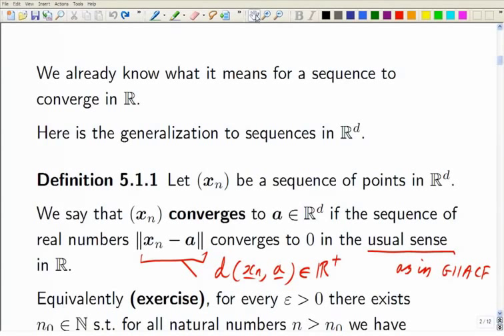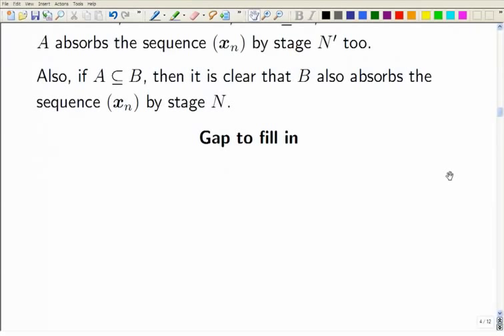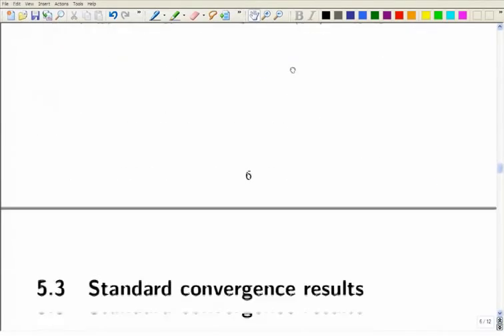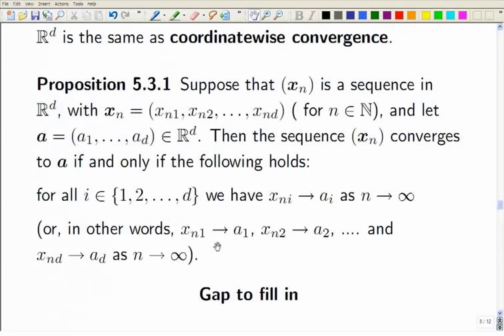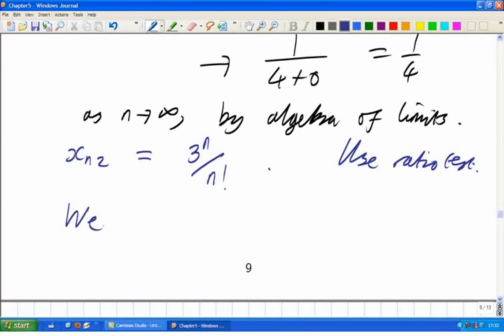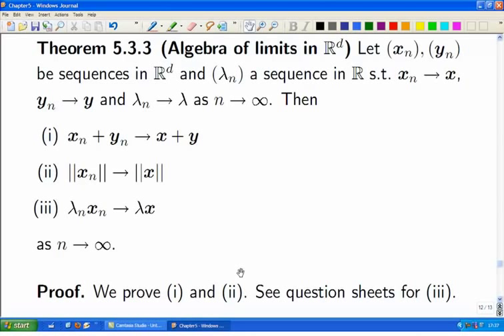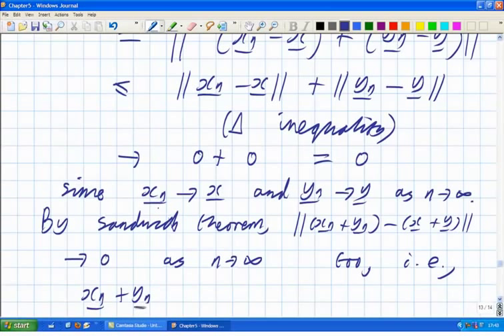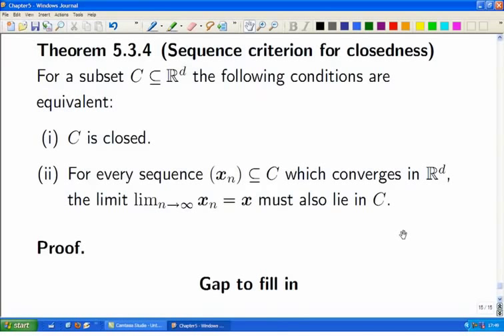Lecture 9: Math. Analysis - Absorption of sequences by sets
The thirteenth class in Dr Joel Feinstein's G12MAN Mathematical Analysis module includes a discussion of the absorption of sequences by sets and the stages by which they absorb the sequences. Further module materials are available for download from The University of Nottingham open courseware and on iTunes U Dr Joel Feinstein is an Associate Professor in Pure Mathematics at the University of Nottingham.